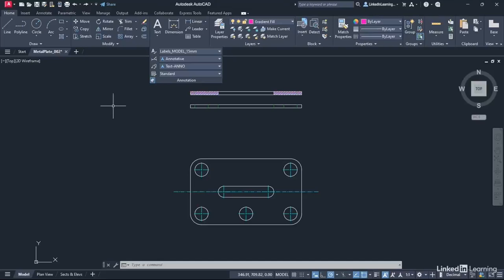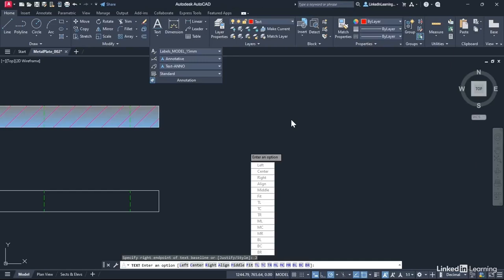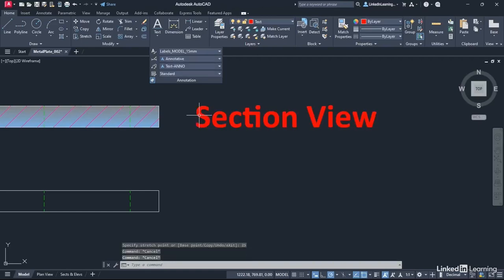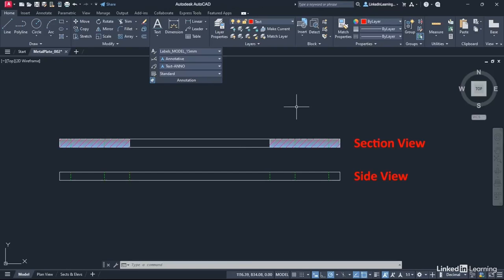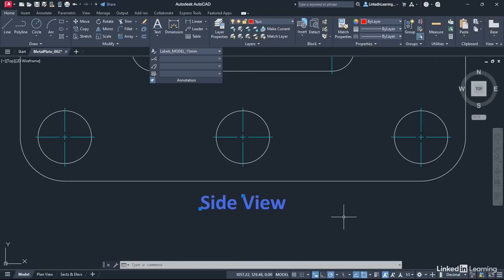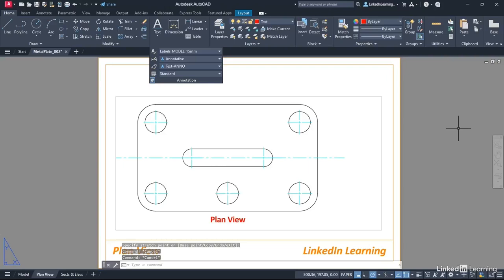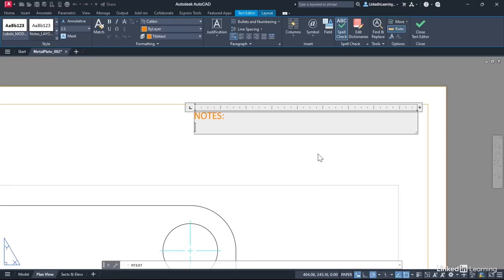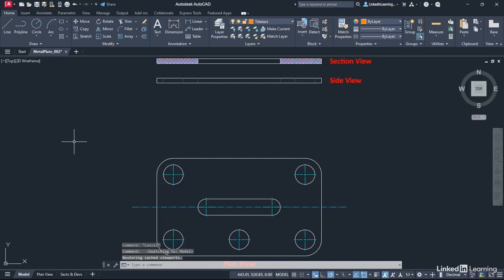60. Working with single line text TEXT and multiline text MTEXT in AutoCAD